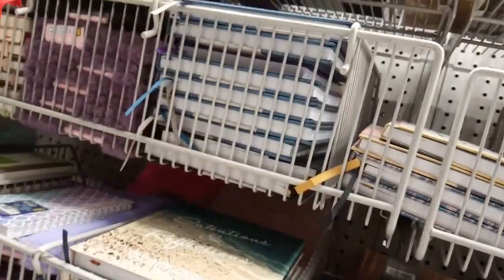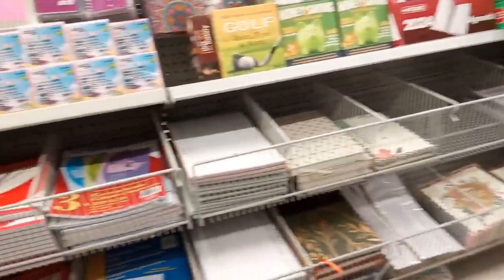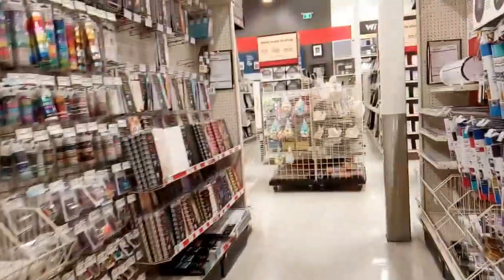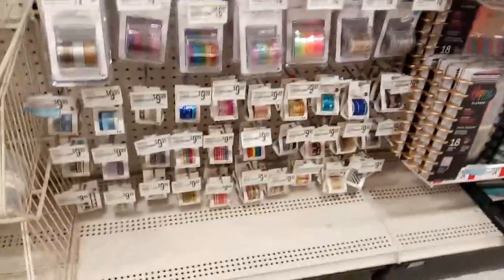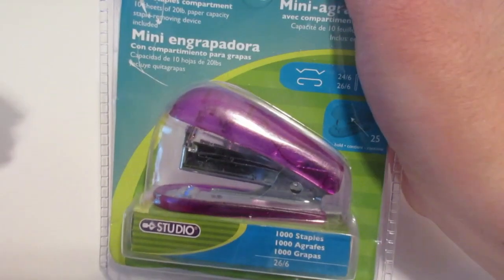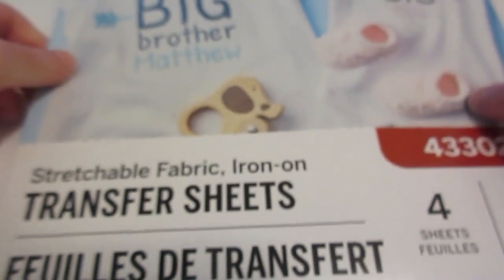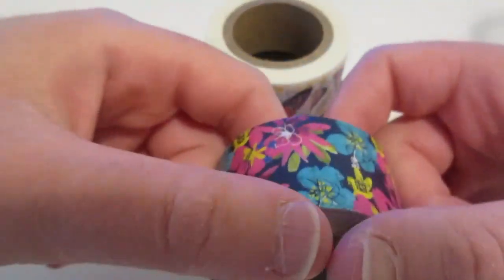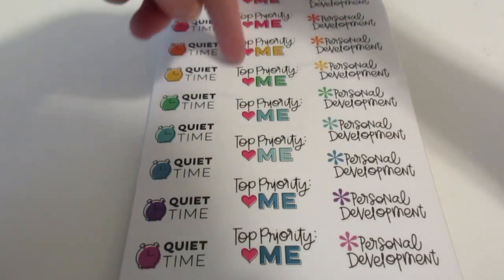STATIONARY SHOPPING: DOLLARAMA, WALMART & MICHAELS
Hello, everyone! Today, we'll be doing a stationary shopping!